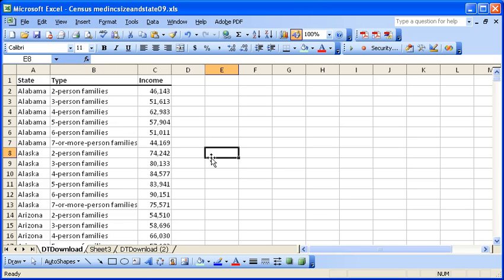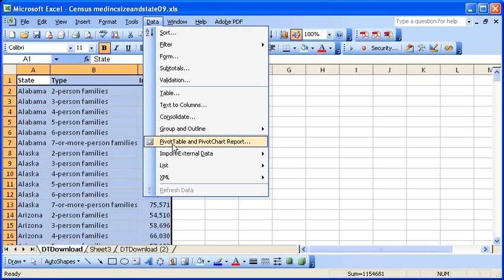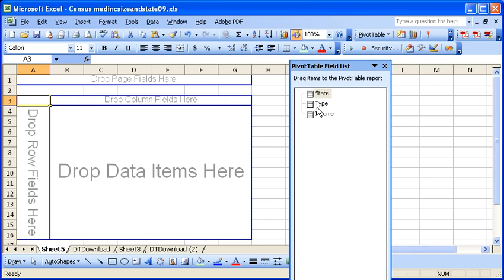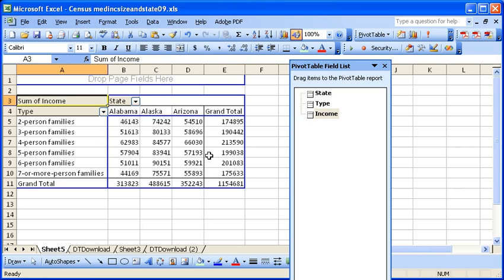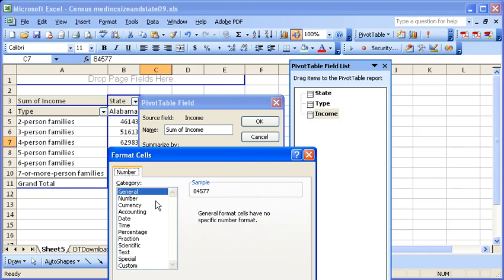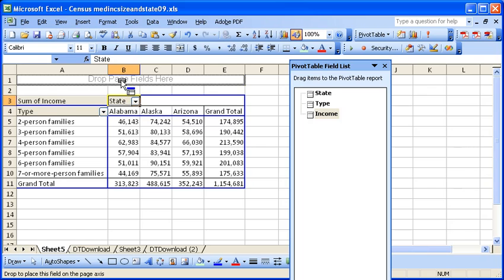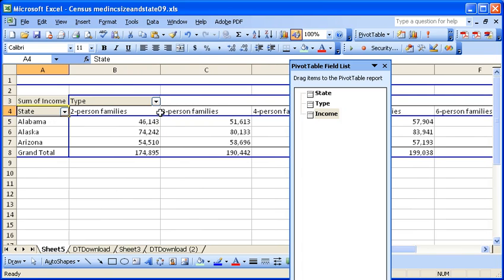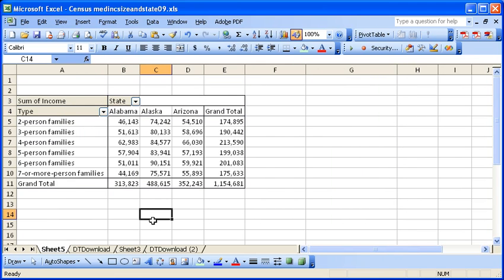Excel Basics -007- Making a Pivot Table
Lesson Summary: In this video, we make a simple pivot table using the database that was created in the previous video.

The "Excel Basics" series of videos is intended for the new Excel user.

Excel. Efficiently…